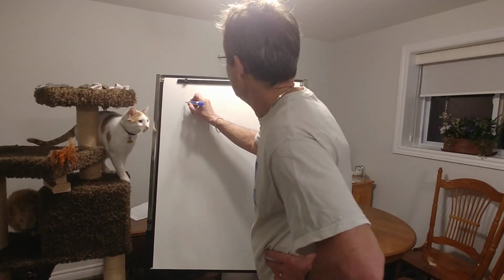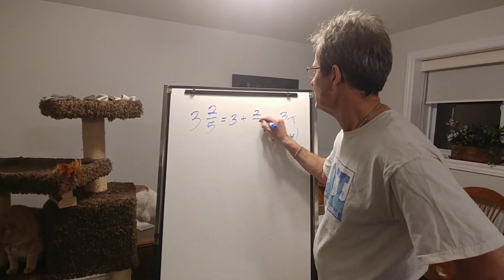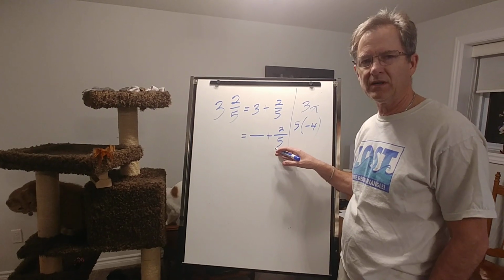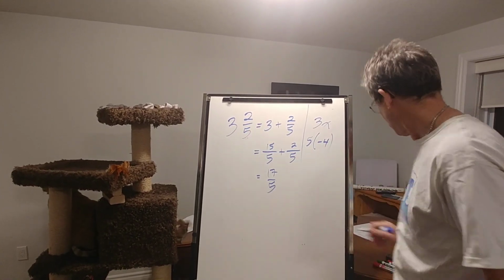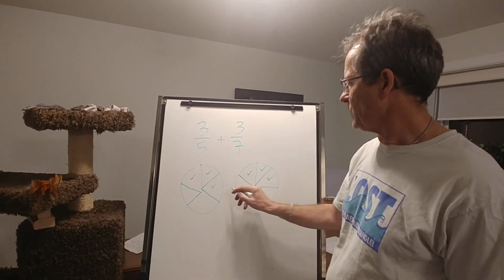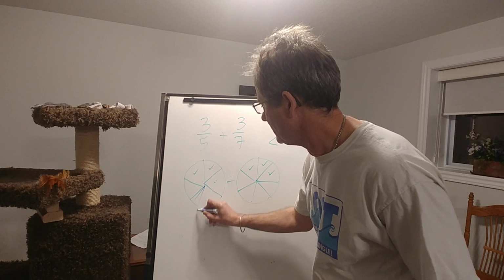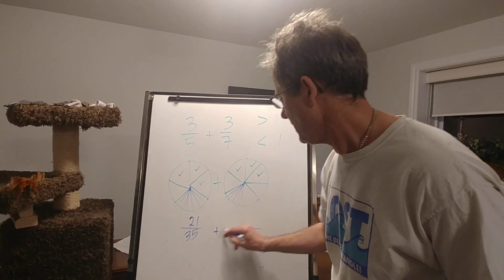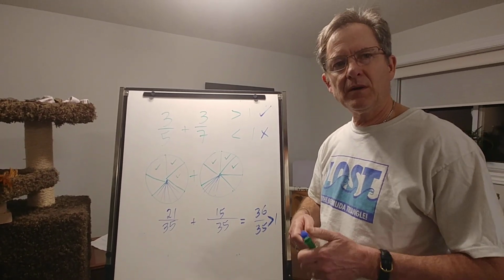Fractious Fractions Part 1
Mr. John Hush explains a mixed number (compound fraction) and the addition of two fractions with different denominators.